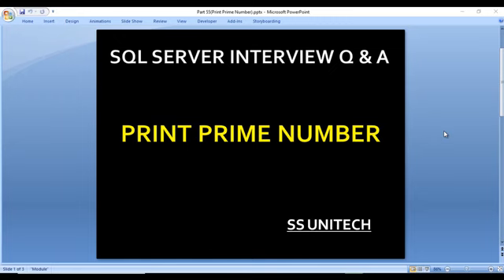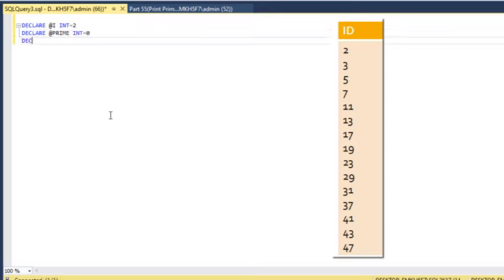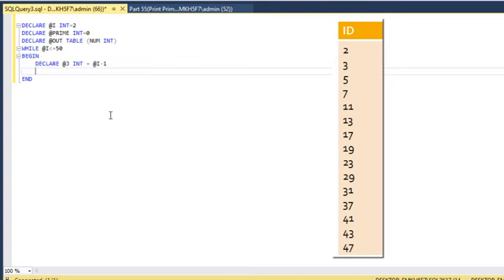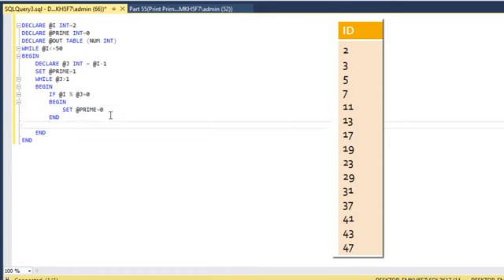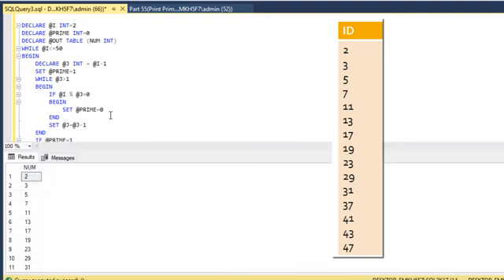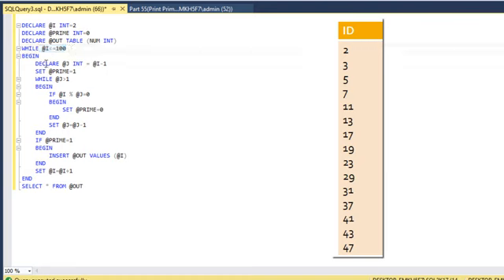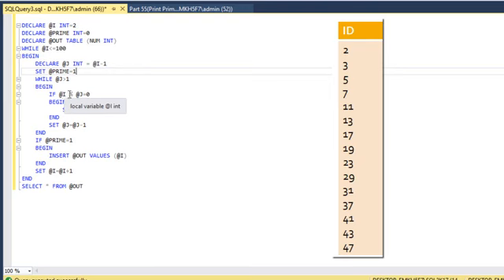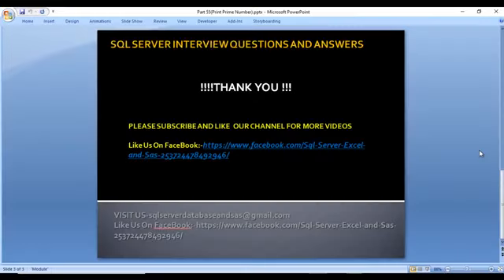sql server interview questions and answers for experience prime number in sql server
CREDITS : SS UNITECH
The original copyright (s) Solely owned by the music.

  Copyright (s) / Original Artists (s) / Record label (s)

In this video will discussed how to write query to print prime numbers.
Write a program to print prime numbers between 1 to 100

Latest sql server interview questions and answers 2020.
See the comment for the query.
If you are going for interview i would strongly recommend to watch this playlist.
It will help a lot of the viewers to crack the interview.